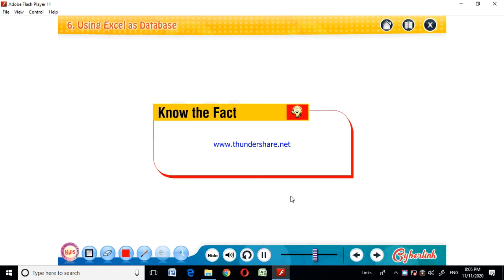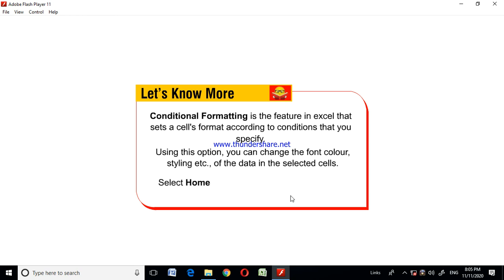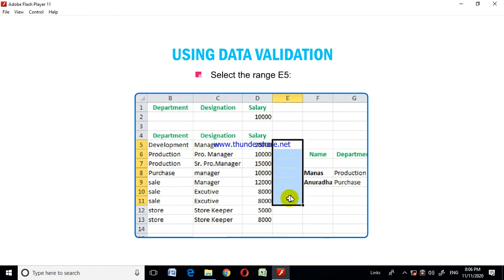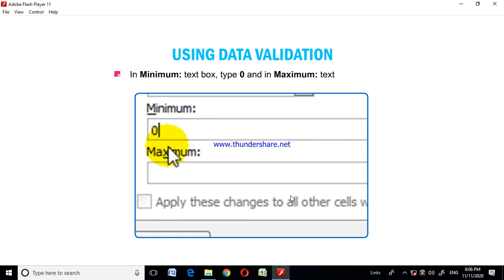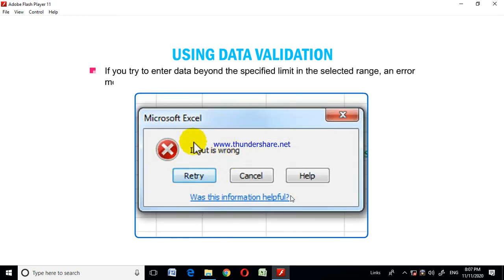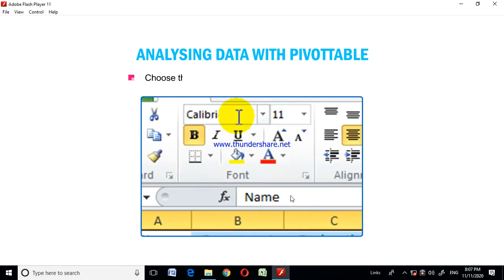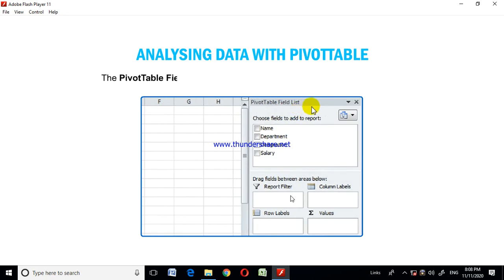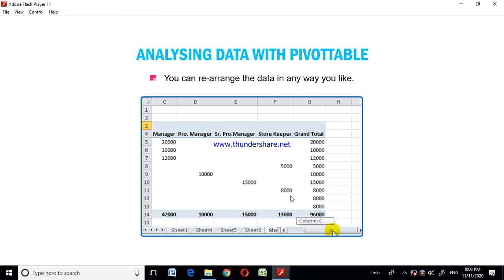Class 7 Datavalidation